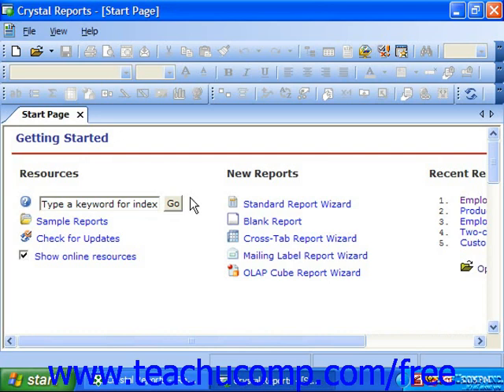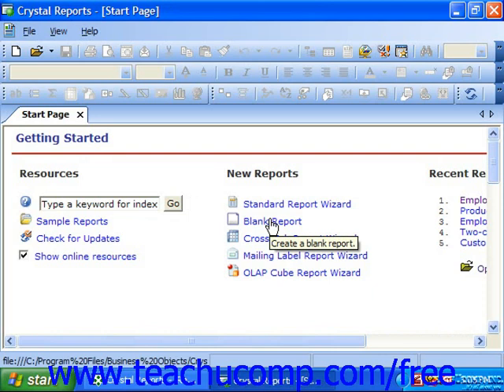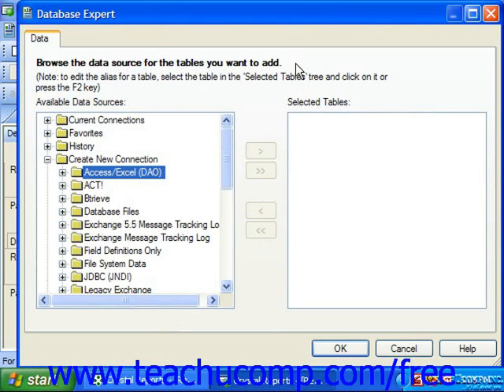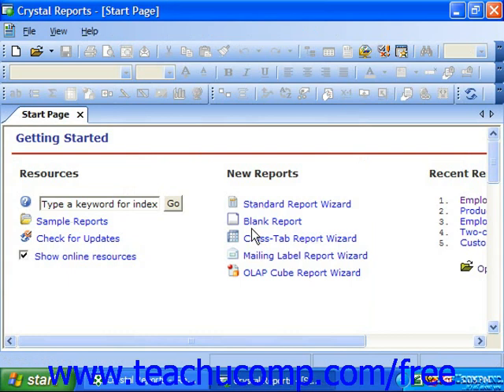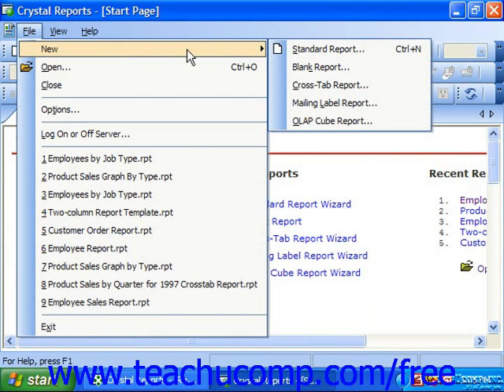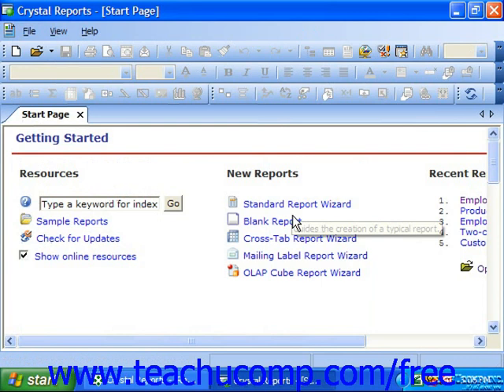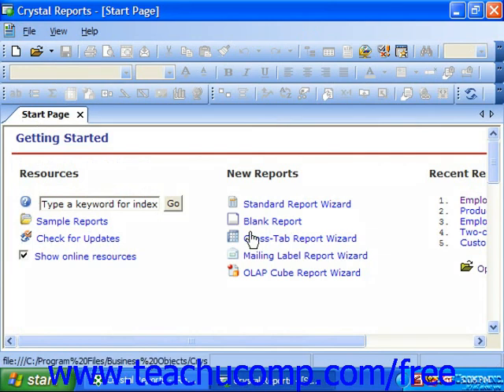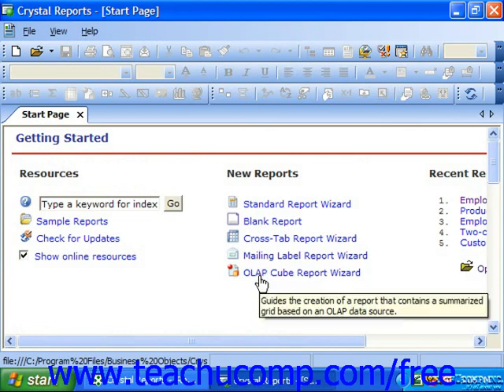Crystal Reports Tutorial Creating a New Blank Report 11 Business Objects Training Lesson 2.2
Learn how to create a new blank report in Crystal Reports by Business Objects A clip from Mastering Crystal Reports Made Easy v. 11. - the most comprehensive Crystal Reports tutorial available. Visit us today!